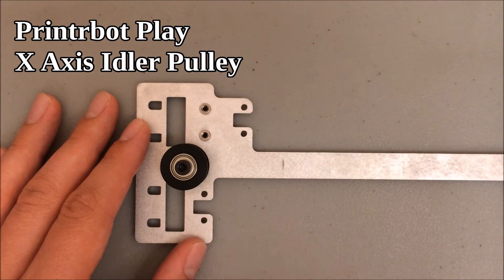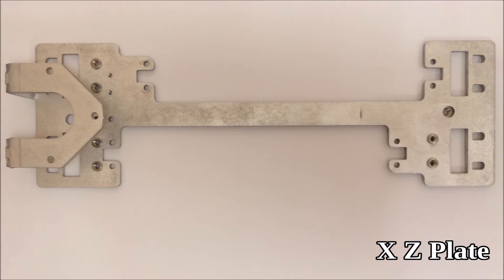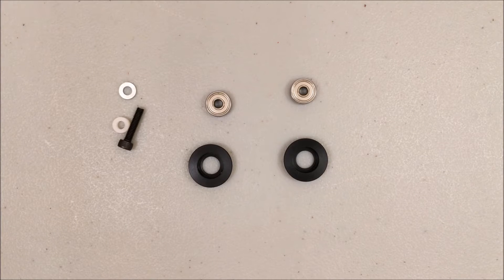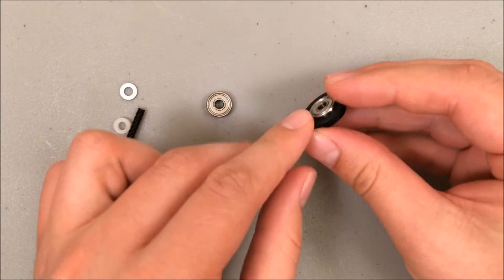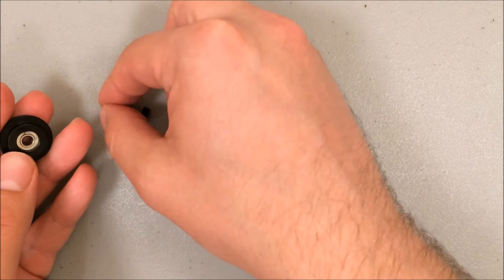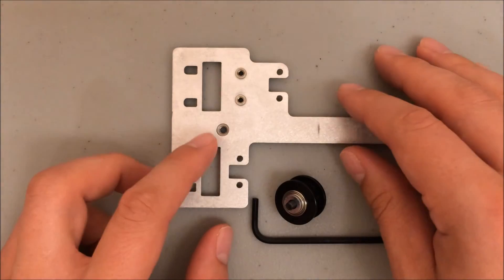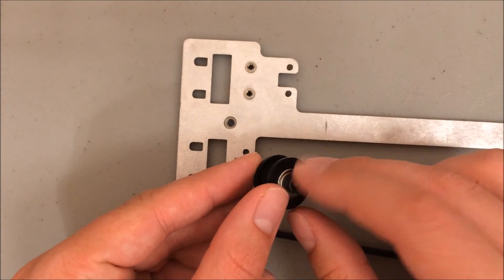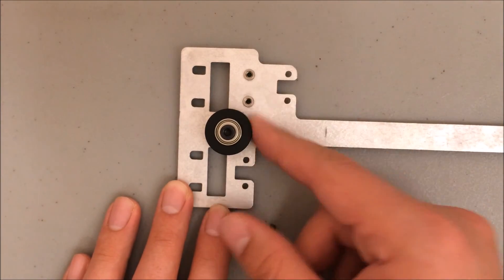Printrbot Play Assembly 10 - X Axis Idler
I did this step in advance because I want to use the idler to identify the best depth for the upcoming X Axis Motor Pulley. This is different than the original instructions as of June 2015 on help.printrbot.com but that doesn't mean the official instructions won't change over time. So here it is re-ordered for the first time for this assembly video series.